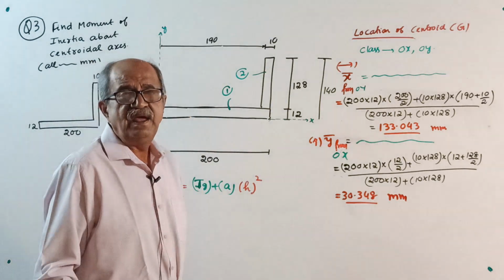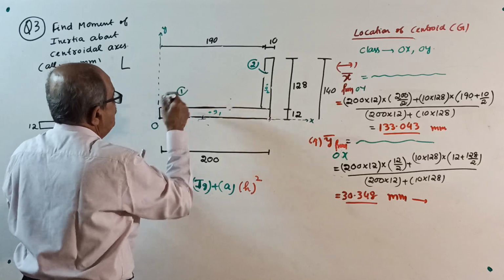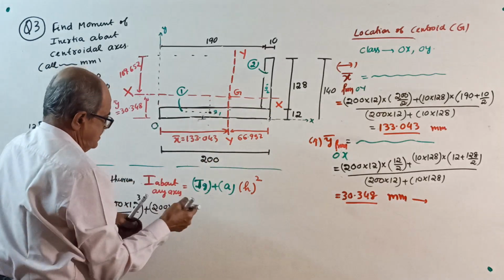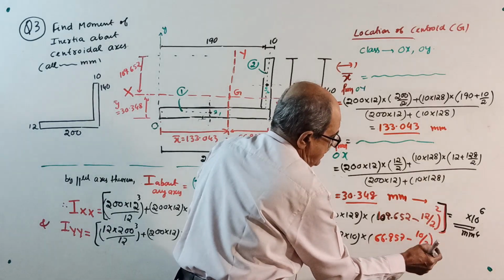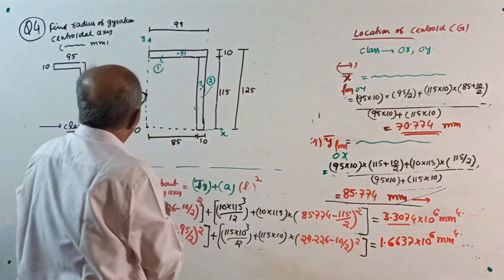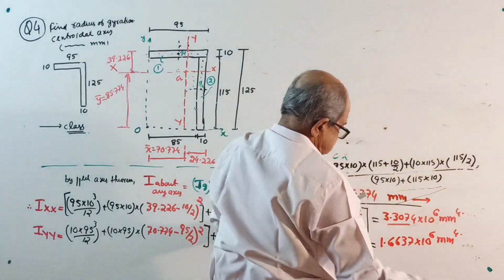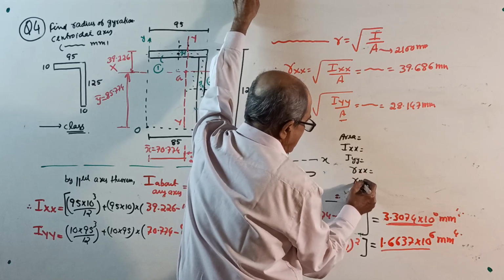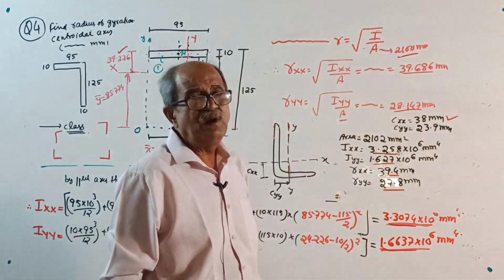Part:3/Lecture 57/Q3&Q4 of Calculation of MOMENT OF INERTIA (UNEQUAL ANGLE SECTION)